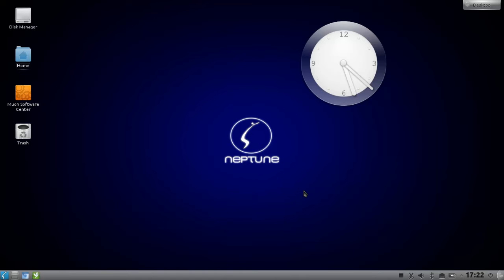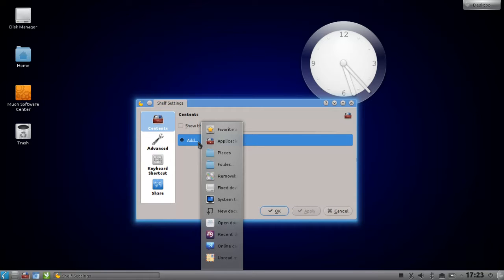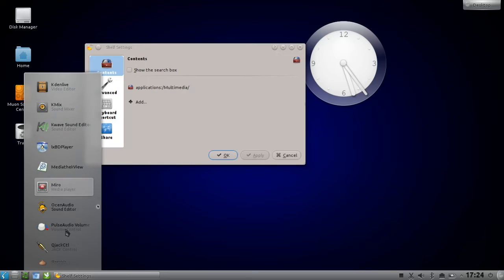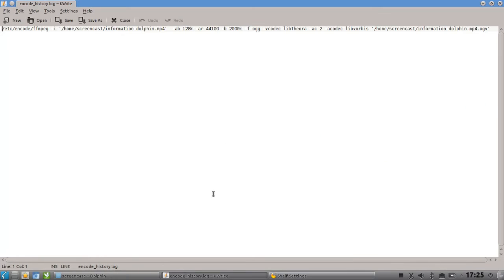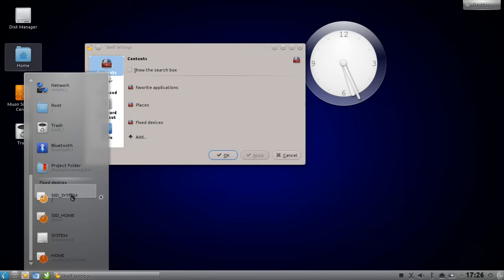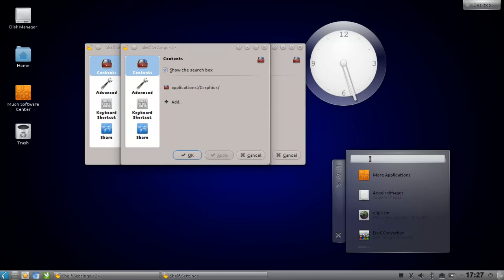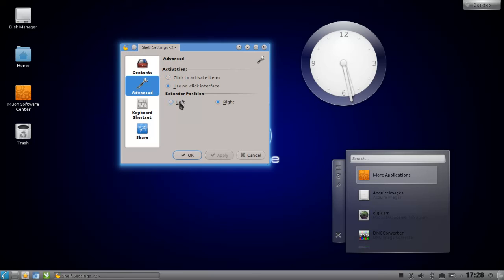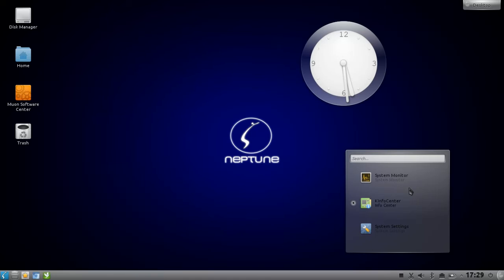KDE Screencast: Shelf Plasmoid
KDE Screencast: Shelf Plasmoid from Ubuntu Switcher. Like this? Watch the latest episode of Ubuntu Switcher on Blip!

In this KDE Tips  Tricks screencast I show you how to use and configure the shelf plasmoid.